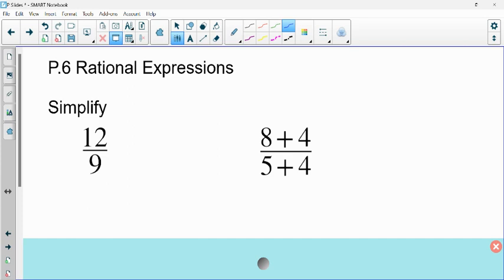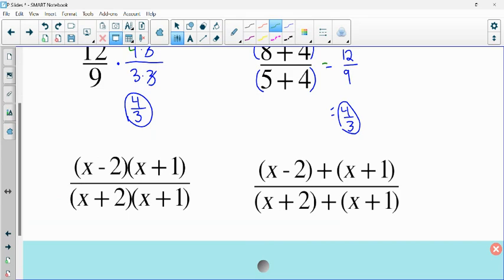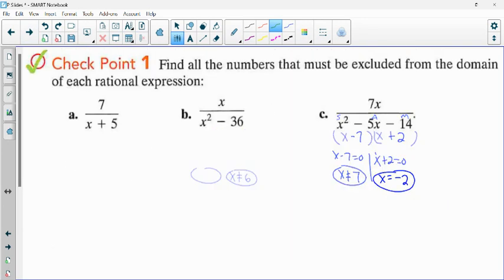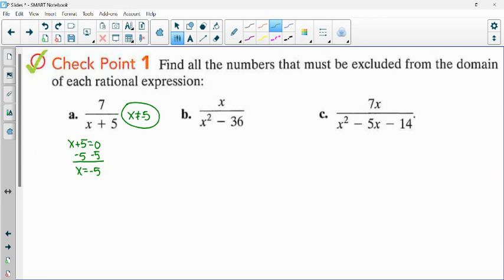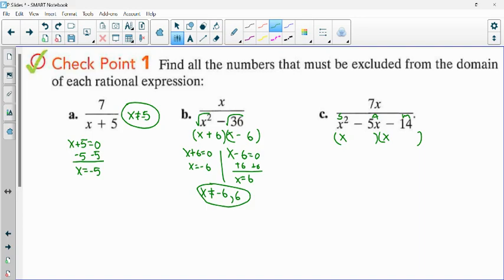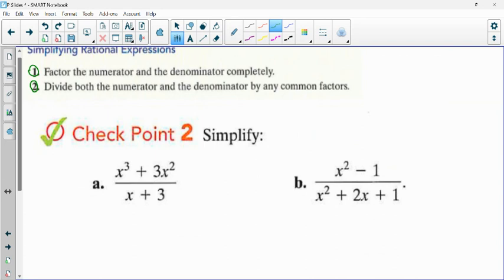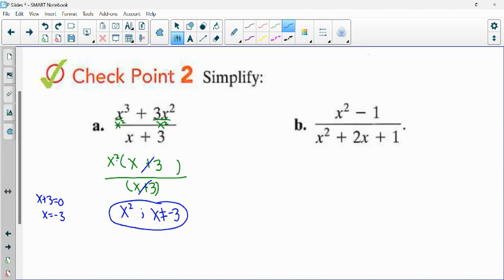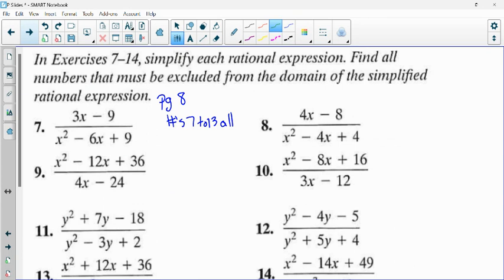P.6 Simplifying Rational Expressions and Exclusions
Simplifying rational expressions and how to find the exclusions.